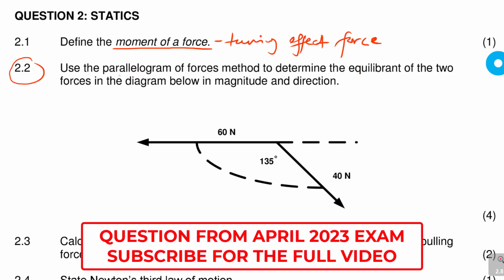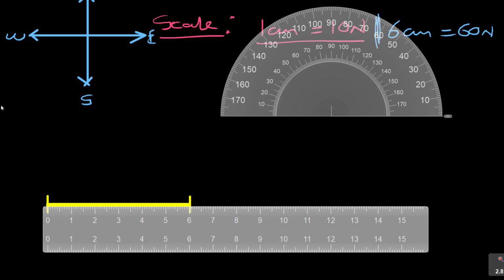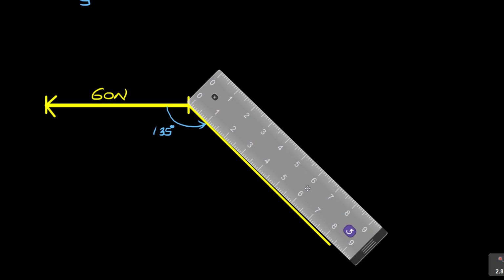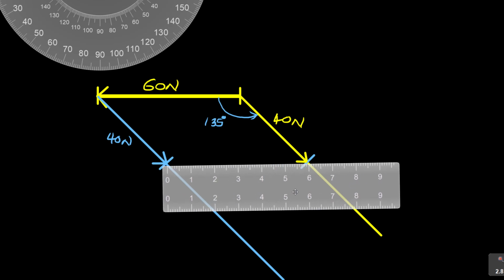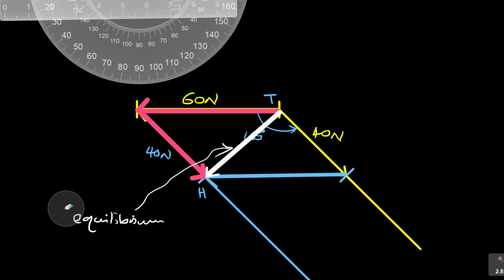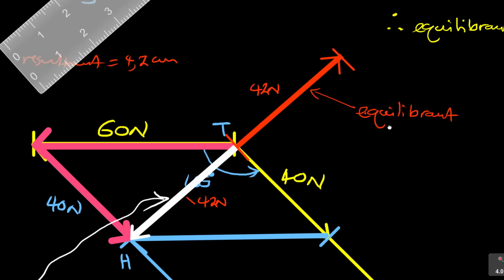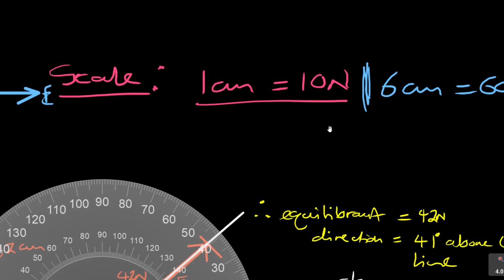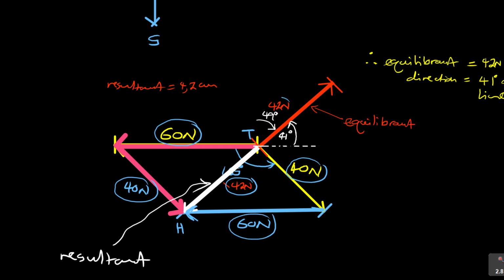Parallelogram of Forces method-Engineering Science N2-A question from April 2023 Exam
Learn how to sketch parallelogram of forces and find the equilibrant.